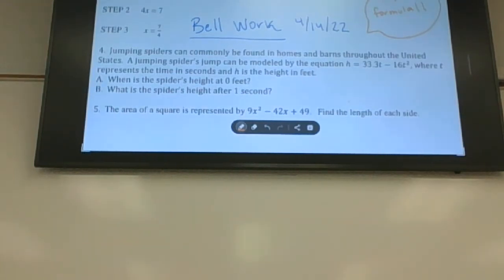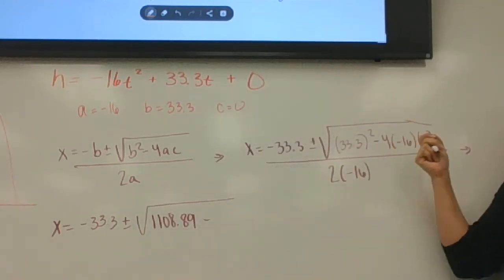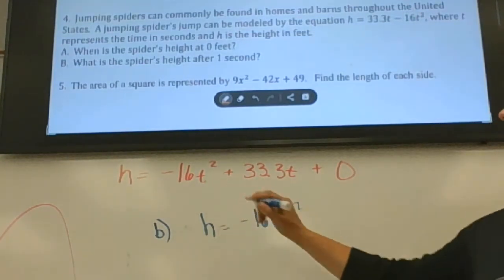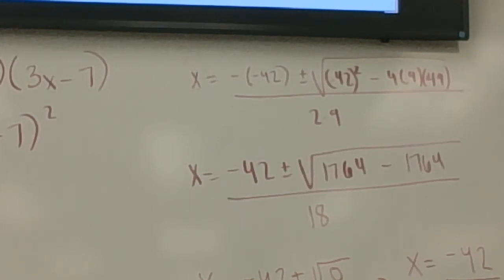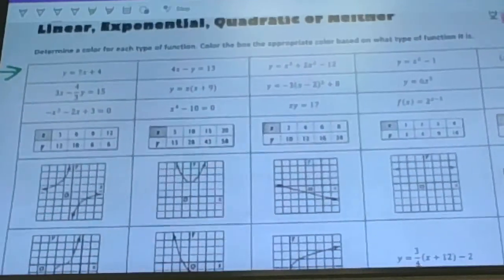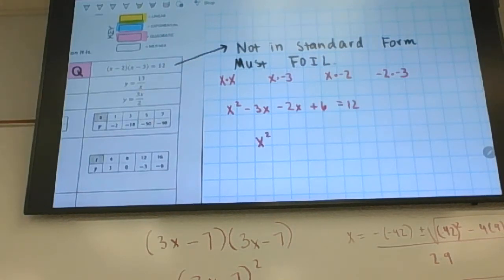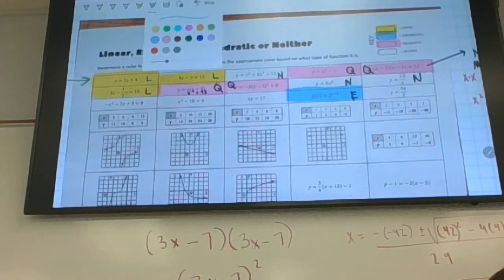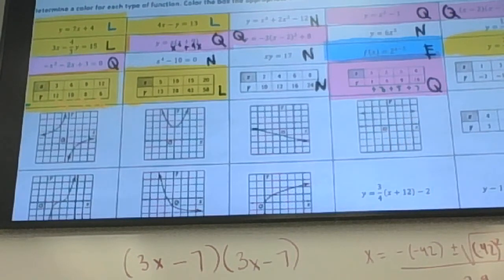Thursday Exam Review